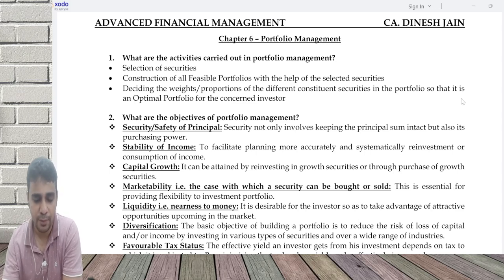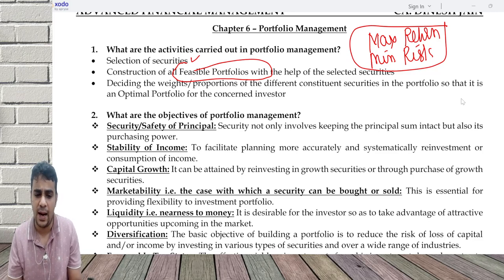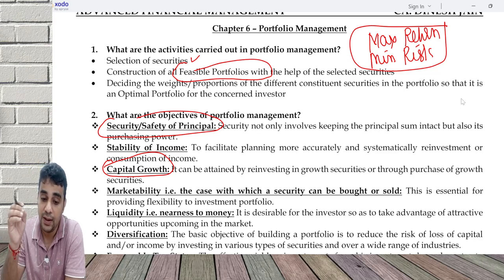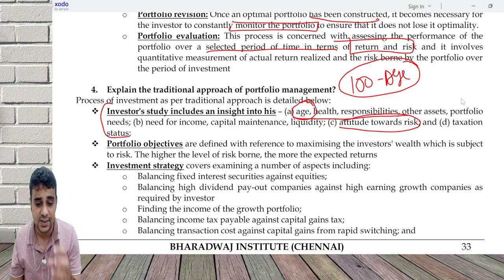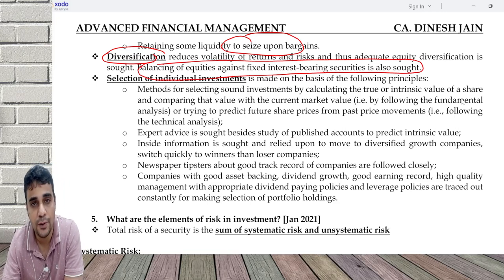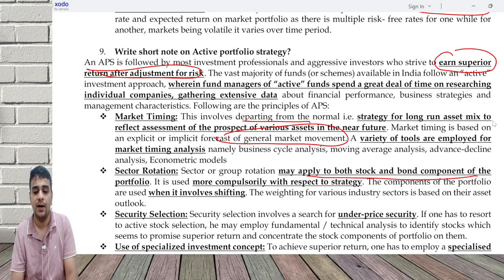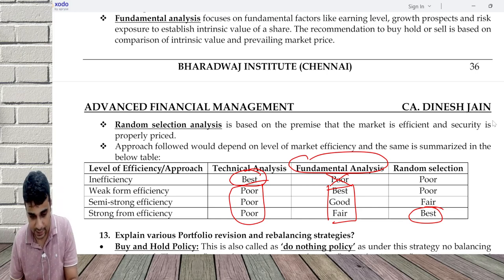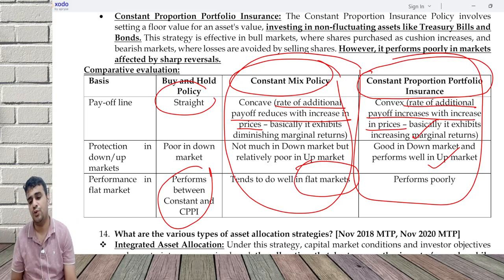CA Final - AFM - Theory - Portfolio Management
Overview = 00:00:00
Activities in Portfolio Management = 00:01:06
Objectives of Portfolio Management = 00:03:07
Phases of Portfolio Management = 00:08:42
Traditional Approach of Portfolio Management = 00:11:23
Elements of risk = 00:18:56
Assumptions of Markowitz Model = 00:21:34
Assumptions of CAPM = 00:25:21
Advantages and Limitations of CAPM = 00:30:10
Active Portfolio Strategy = 00:32:25
Passive Portfolio Strategy = 00:35:18
Criteria for Bond Selection = 00:36:55
Approaches for stock selection = 00:38:24
Portfolio revision and rebalancing strategies = 00:40:58
Asset allocation strategies = 00:45:08
Fixed income portfolio process = 00:47:49
Features of alternative investments = 00:54:49
Characteristics of real estate = 00:56:18
Approaches of real estate valuation = 00:57:05
Gold = 00:57:47
Distressed securities = 01:00:35
CPPI = 01:02:24
Revision = 01:03:38